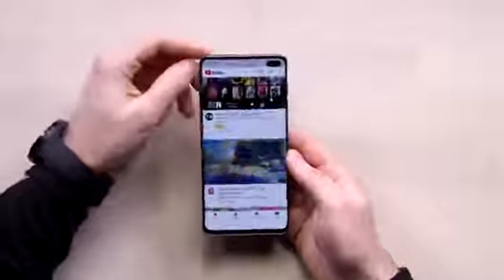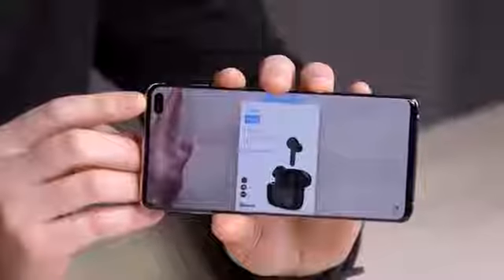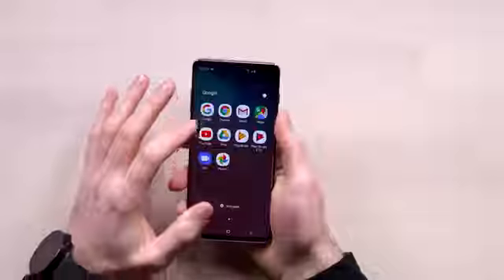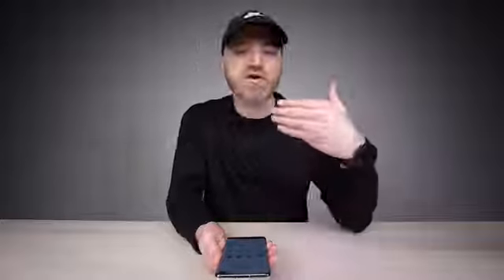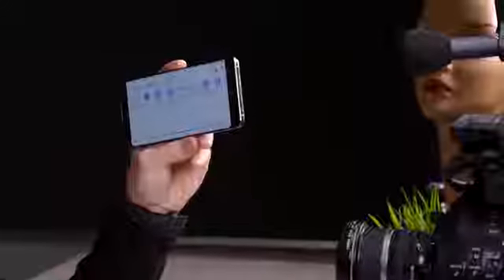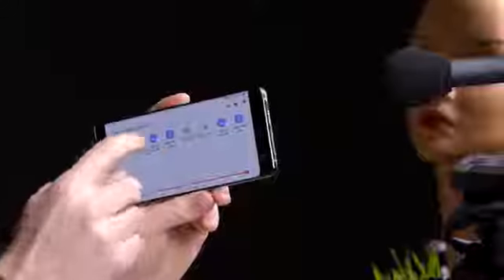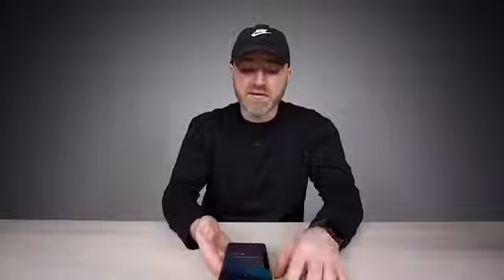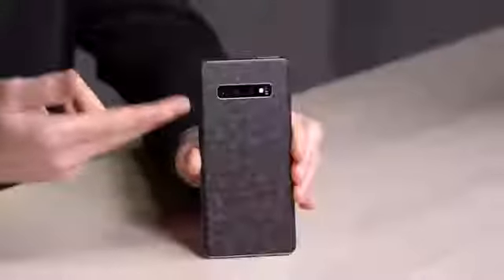Galaxy s10 plus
Hands on break down